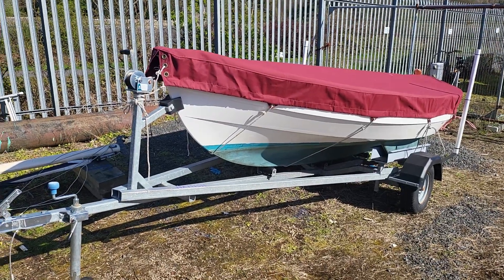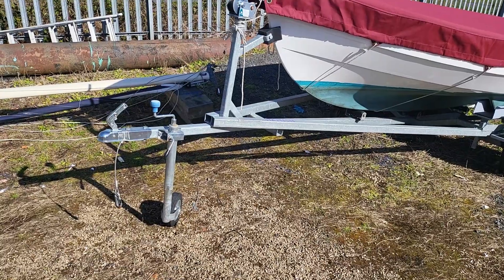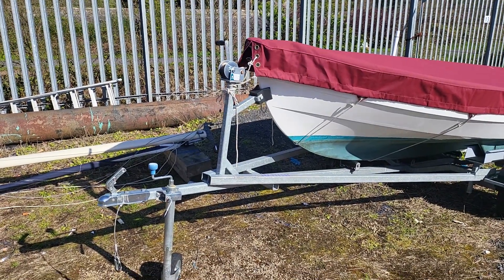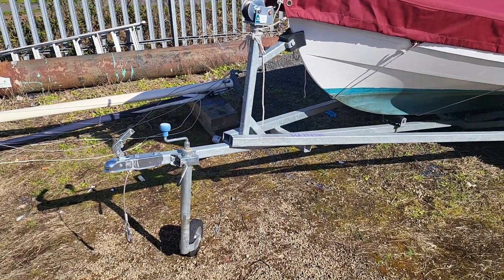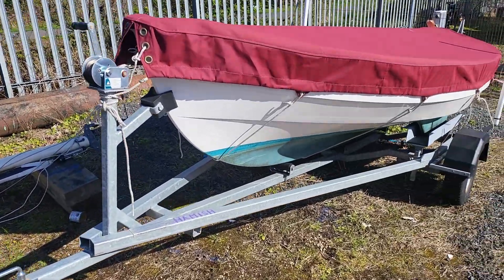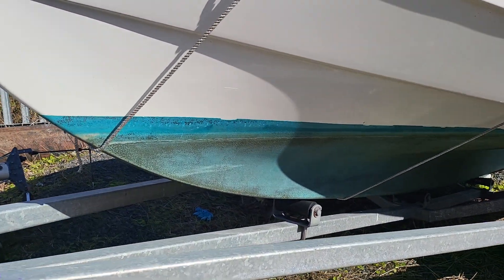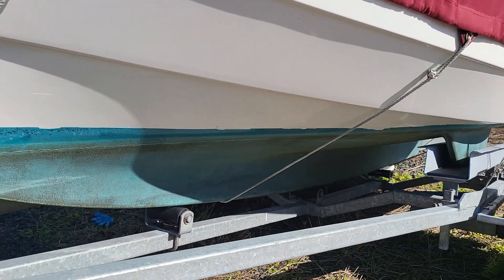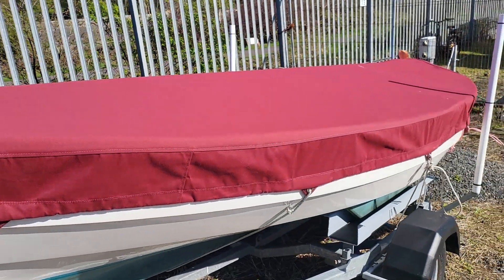Devon Scaffie - Boatshed - Boat Ref#332276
Devon Scaffie for sale with Boatshed Scotland Photos and video taken by Boatshed Scotland